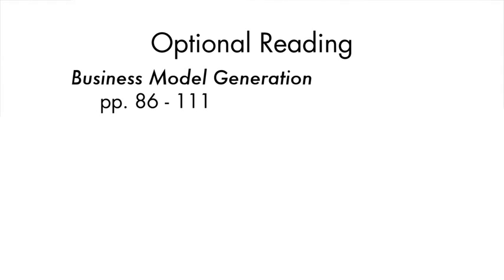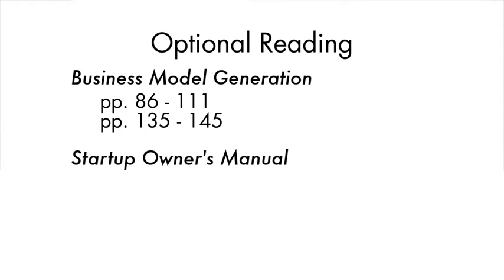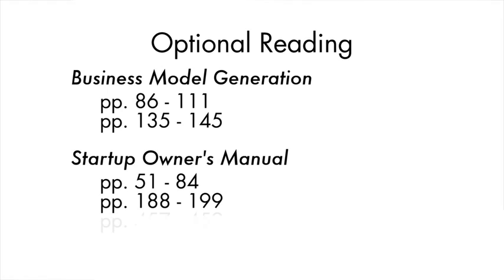22 Optional Reading quicktime